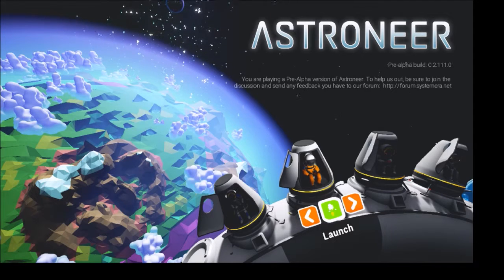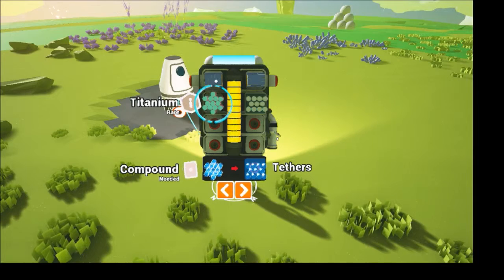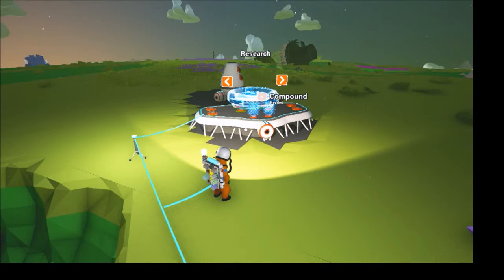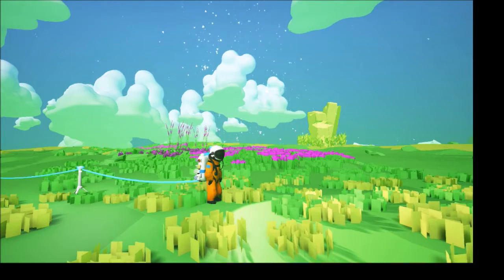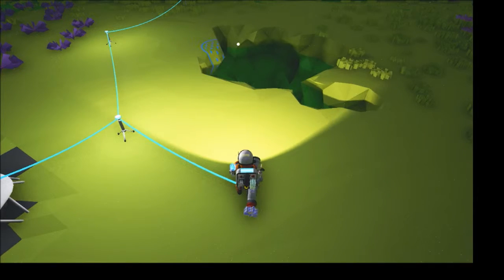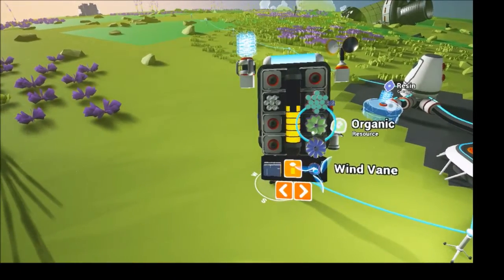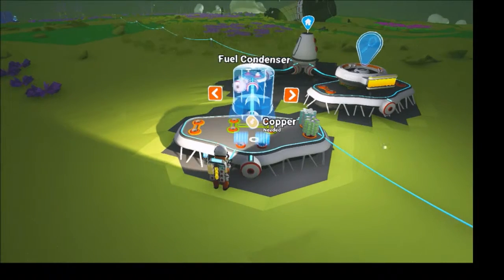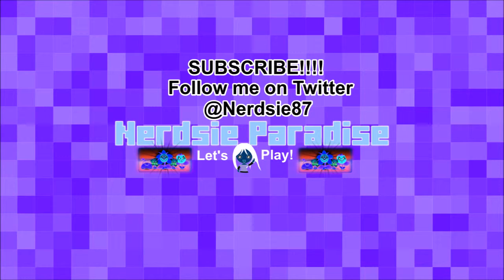Astroneer Episode 1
Astroneer Episode 1 tutorial